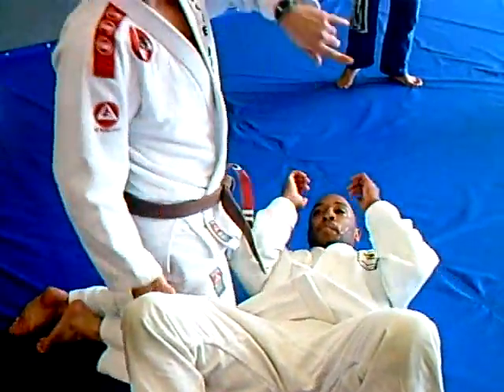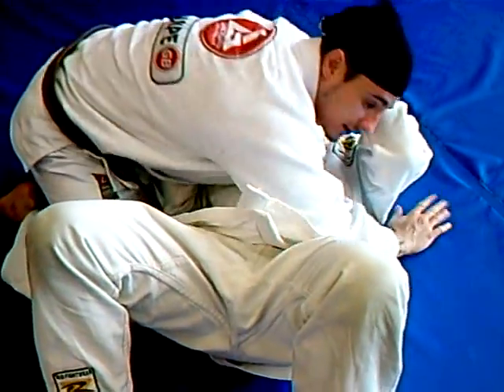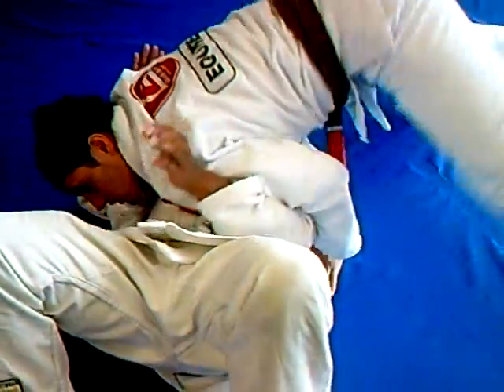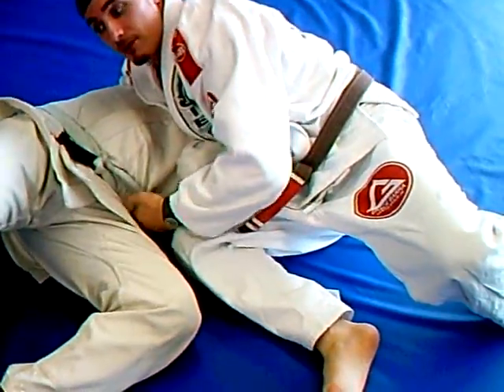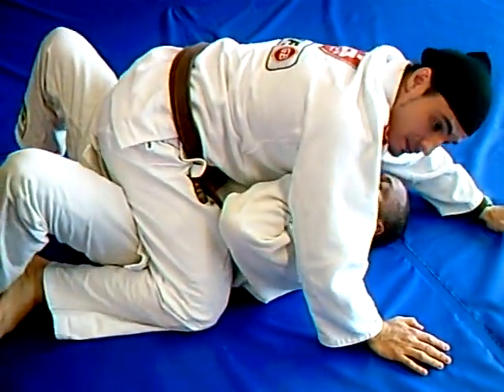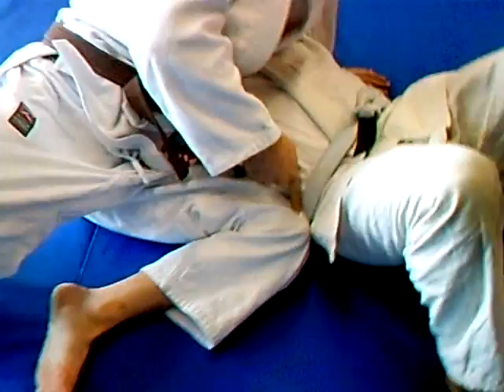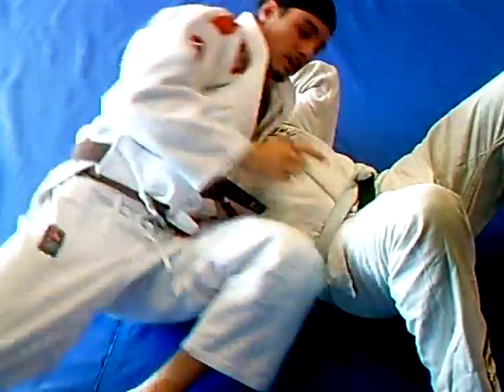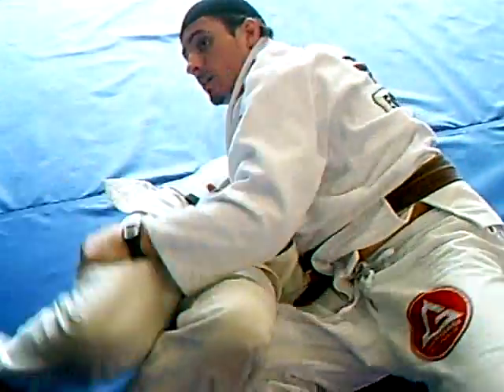jim abrille training 21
Brazilian jiu jitsu training